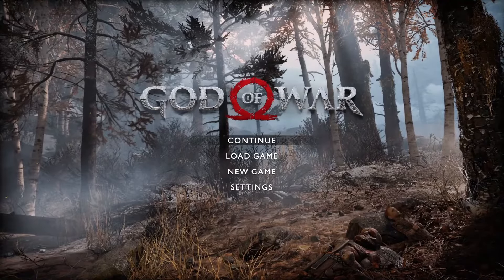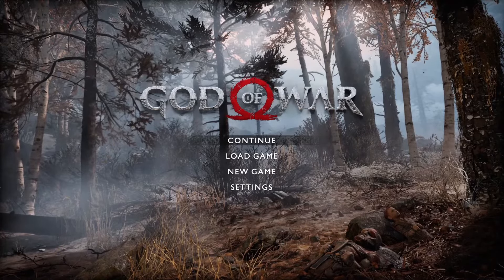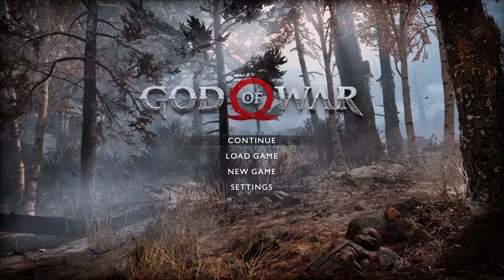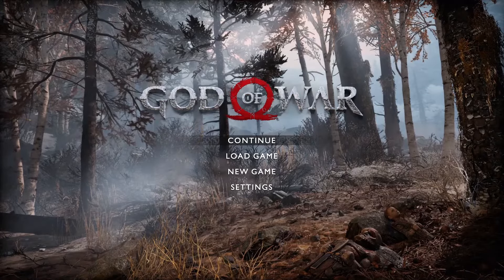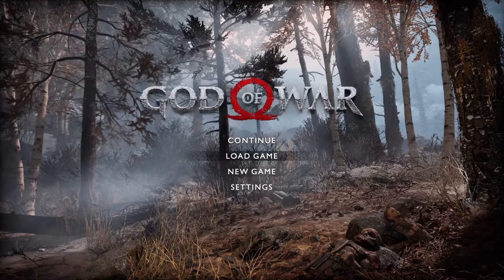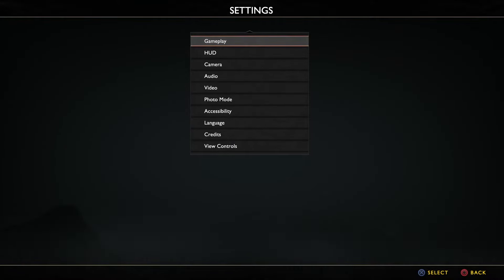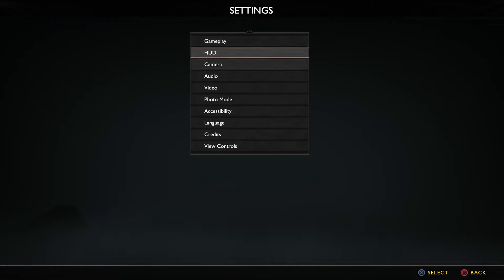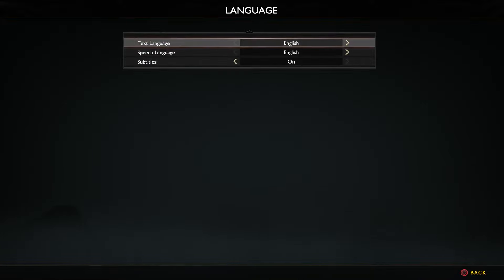How to Change Language in Game God of War?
Find out more:
Embark on an international journey through the realms of God of War by learning how to change the language settings in the game. This tutorial will walk you through the steps to switch languages seamlessly, allowing you to experience the epic saga of Kratos and Atreus in your preferred language. Whether you're looking to enhance your language skills or simply want to immerse yourself more fully in the game's story, mastering this feature will open up new avenues of enjoyment in God of War.

Why would someone want to change the language in God of War?
Can you explain the process of changing the language settings in the game?
Are there any limitations to which languages are available in God of War?
Will changing the language affect any other aspects of the game, such as subtitles or voice acting?
Can I switch languages on the fly while playing, or do I need to adjust settings outside of the game?